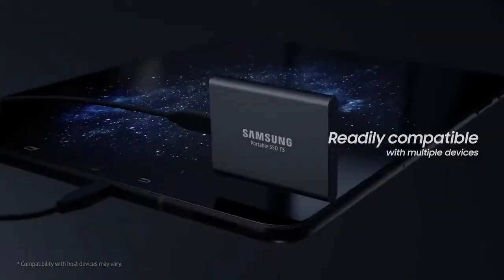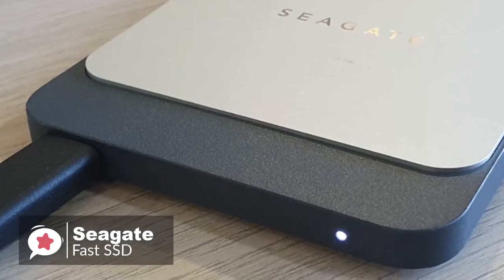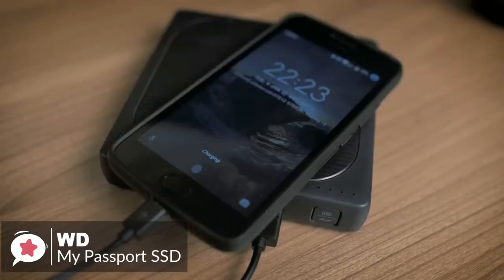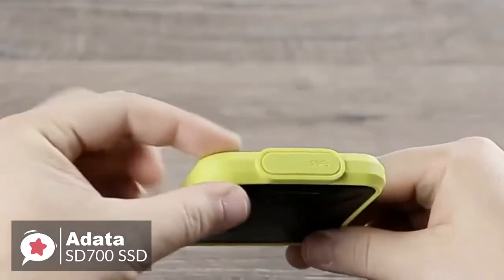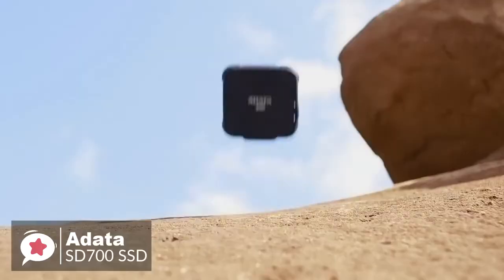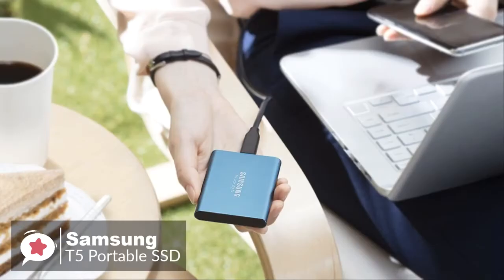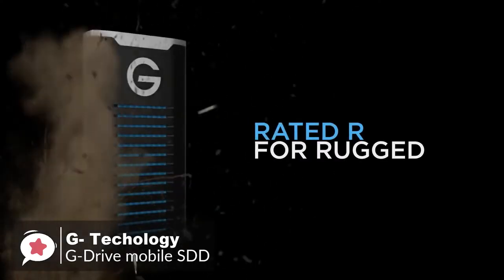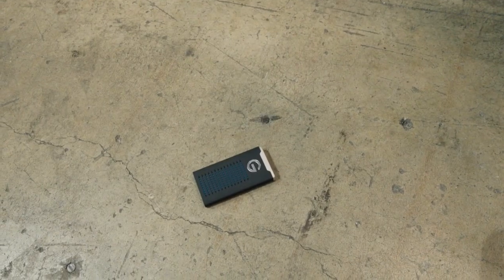world most amazing 5 Best PORTABLE SSD DRIVES 2022-2023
Links to the portable SSD drives mentioned in this video:

► 5. Seagate Fast SSD 250GB External Sold State Drive
► 4. WD My Passport Wireless SSD
► 3. ADATA SD700 SSD
► 2. Samsung T5 Portable SSD
► 1. G-Technology G-DRIVE mobile SSD
A portable SSD is the ideal choice for both gamers and creatives because it guarantees that you may carry your data with you even while you're on the go. It can be difficult to choose from so many options, but don't worry—we've done the legwork and compiled a list of the top 5 portable SSDs for 2020 that fit every budget. You may learn more about how to choose in this video.

We appreciate you seeing the video. We sincerely hope that was helpful.